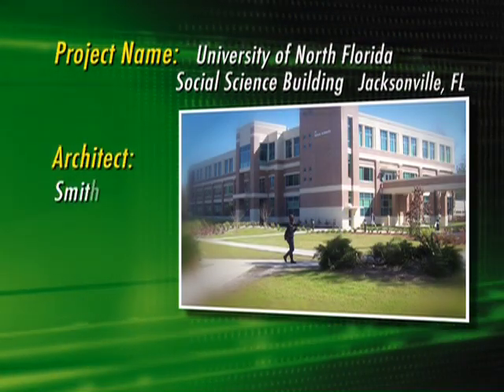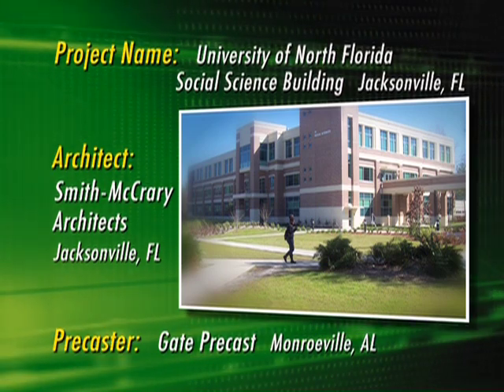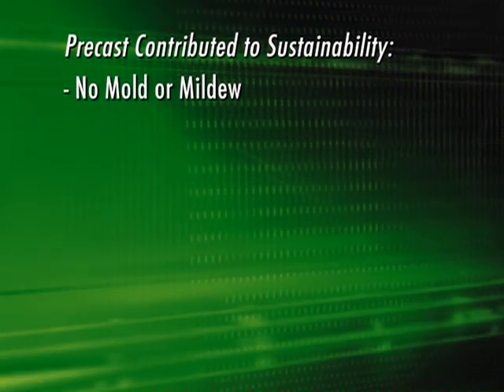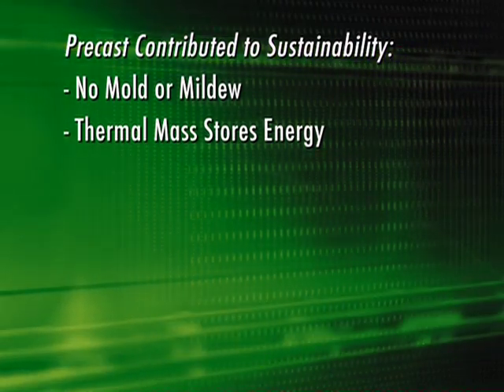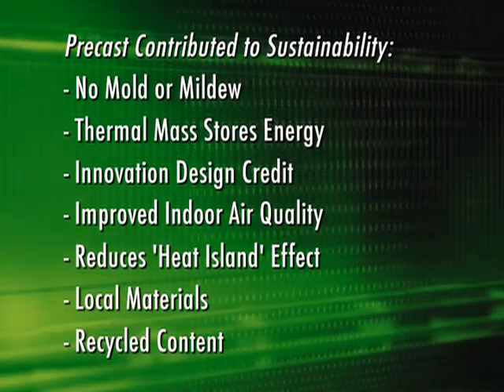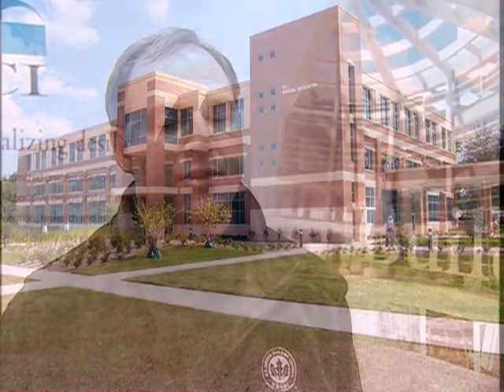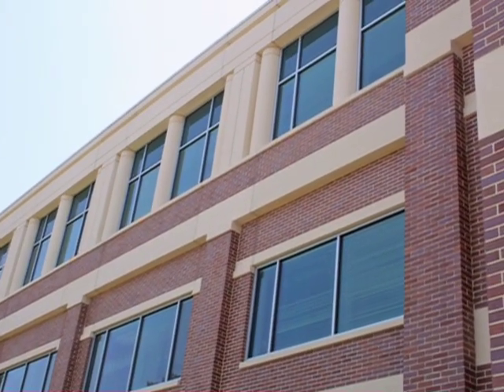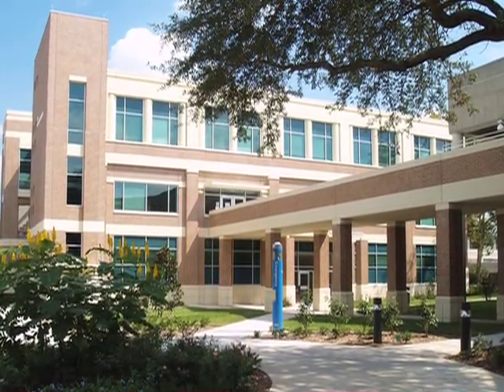PCI Sustainability Case Study: University of North Florida Social Science Building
The University of North Florida used a thin-brick precast sandwich wall panel in their Social Sciences Building, with 2 inches of insulation in the middle of the wall cavity, to reduce the likelihood of mold, mildew, and moisture migration within the wall.  The precast concrete in the Jacksonville, FL, facility was also used for an innovation in design credit as part of the LEED rating system because of the use of thin brick, which used less energy to produce, and less energy to transport for the building system.